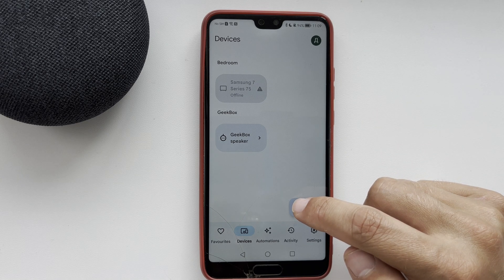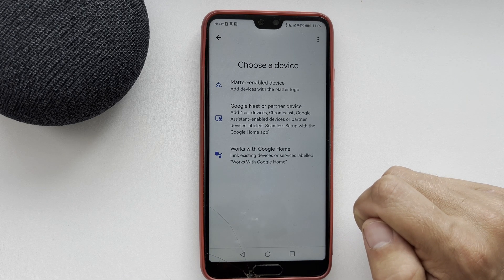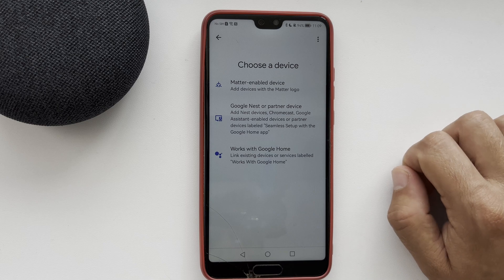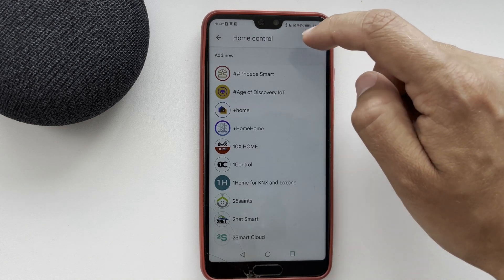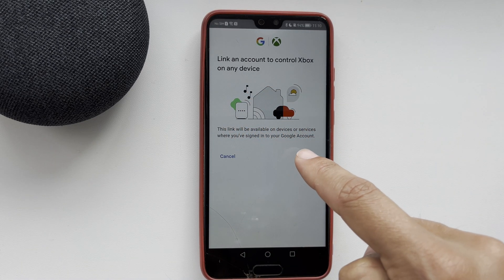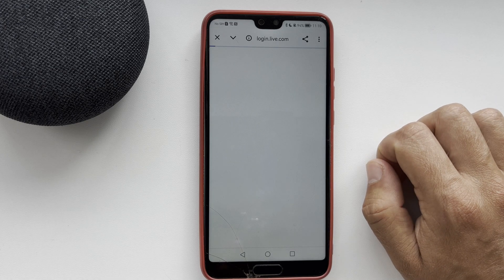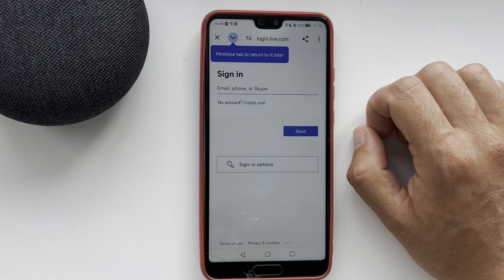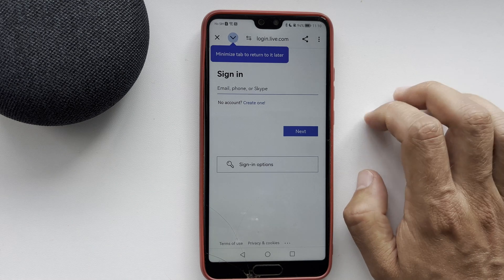How To Add Xbox To Google Home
How To Add Xbox To Google Home 2024
Today you will find out How To Add Xbox To Google Home
let's go
open app store or play store
find and install Xbox app
Add your Xbox to the Xbox app
After that, open the google home app
devices
add
works with google
find Xbox
continue
Link your Xbox account to your google home account
After that, your xbox will be added to the Google Home app
That's it, now you know How To Add Xbox To Google Home